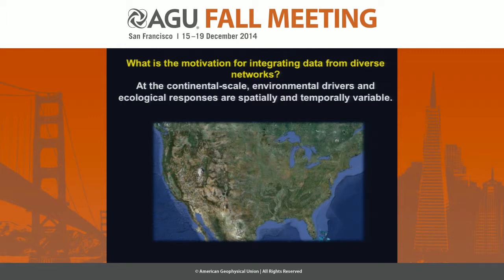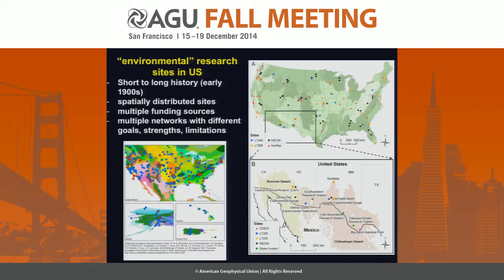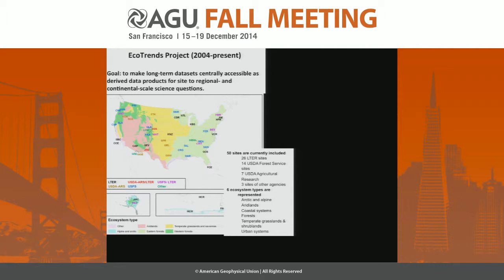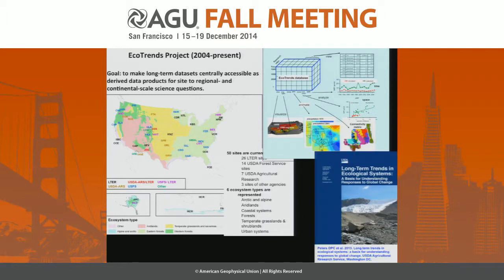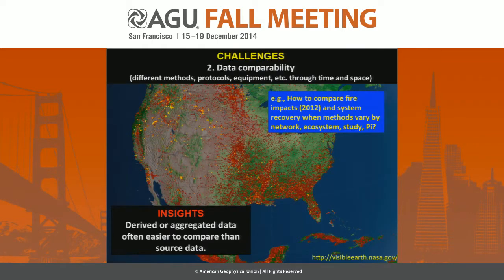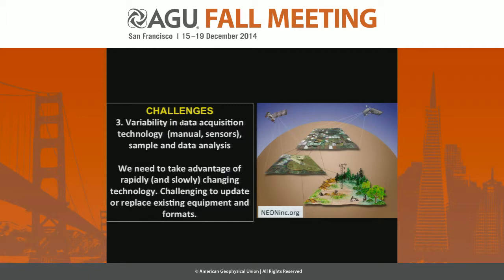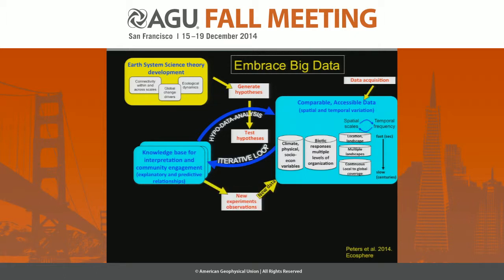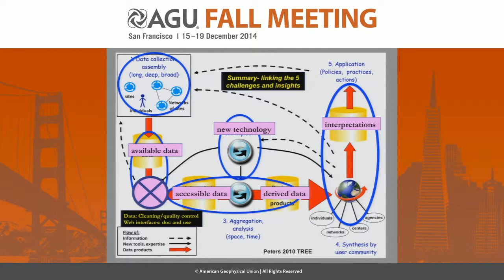U43A-04. Insights and Challenges to Integrating Data from Diverse Ecological Networks